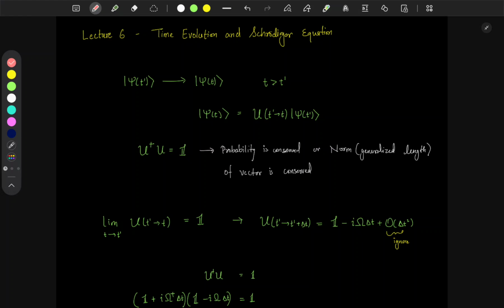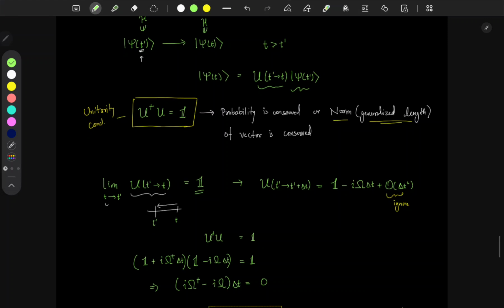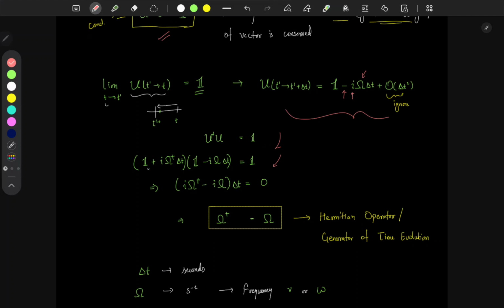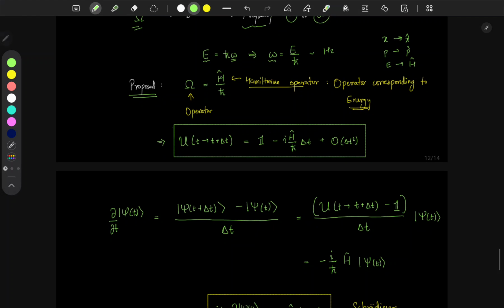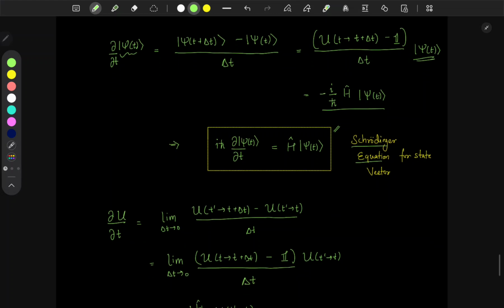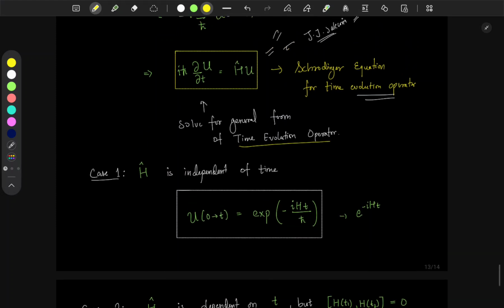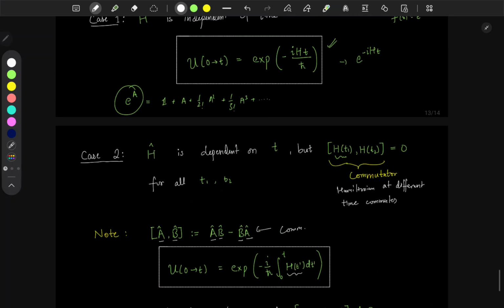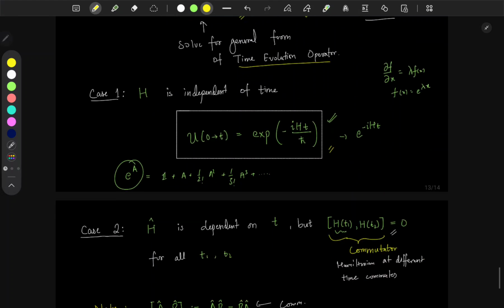QM101 - Lecture 6 - Time Evolution and Schrodinger Equation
Hi, this is the lecture 6 of QM101 series where we continued our discussion on the time evolution operator and we introduced the Schrodinger equation for state vector and time evolution operator (both looks different but are physically equivalent).  We also discussed the solution of Schrodinger equation for time evolution operator for different cases.

I hope that whoever is watching these videos are getting to learn something new. Even the the video and audio is not high quality, I really hope that the content is high quality. I hope we can finish our introduction to the basic ideas and formalism of quantum mechanics in the next video and start moving towards solving the basic problems.

Also, I just noticed that we got out first subscriber "Pheonix Flames 🔥".